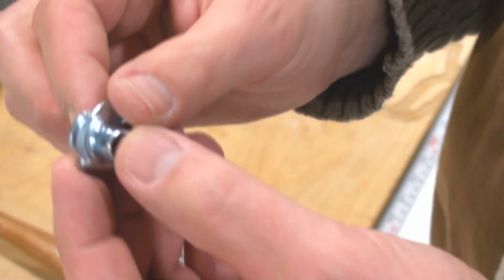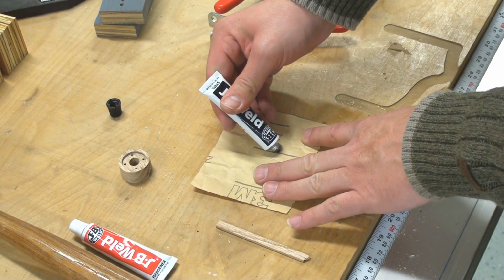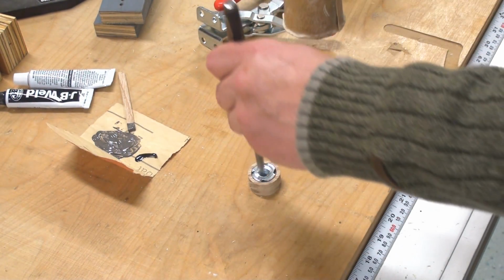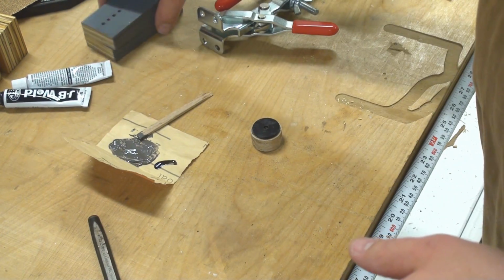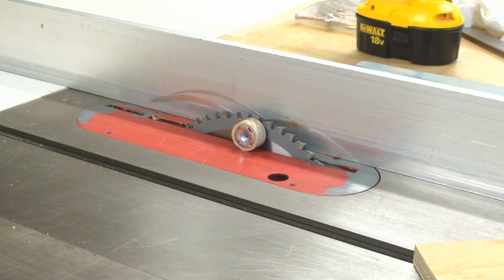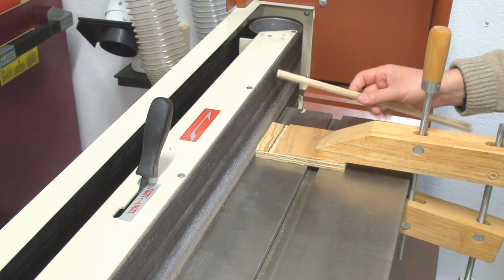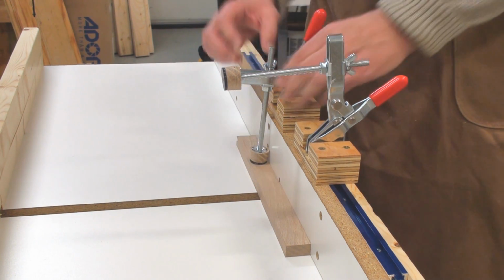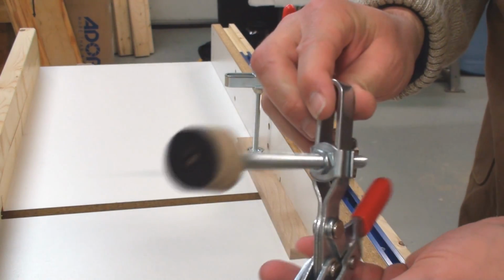How to Make Toggle Clamp Extensions for Jigs - Part 2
This demonstrates how I made cheap extensions for toggle clamps so I would not have to buy additional clamps. These work great for woodworking and metal working jigs. If you make modifications to this process, you can also create special shaped hold-downs for unique projects.

Aaron Weed